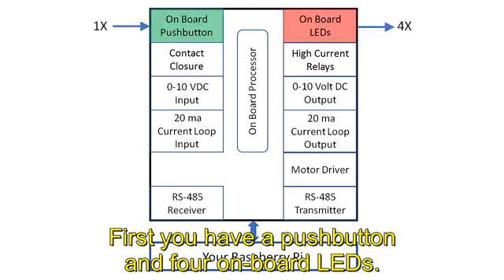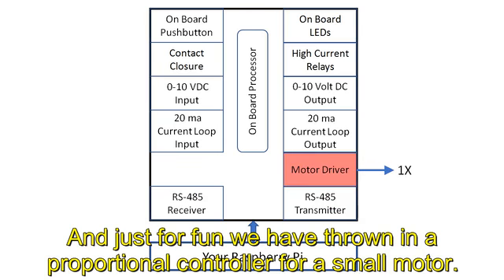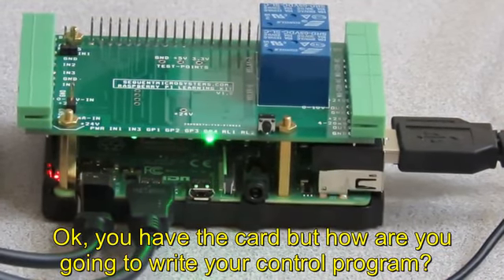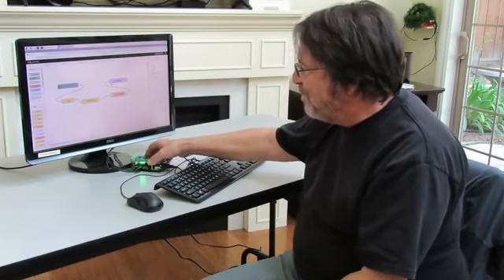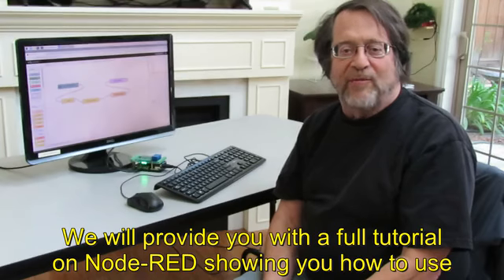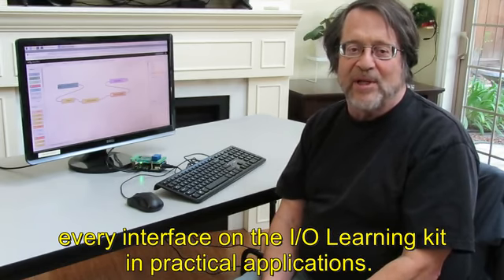Raspberry Pi Learning Kit with a Complete Node RED Tutorial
Learn to control automation interfaces using Node-RED; From "Hello World" to PID loops, ideal system for student, teacher or hobbyist.